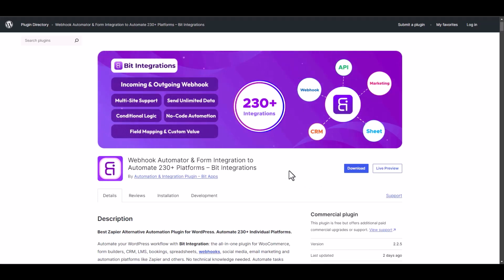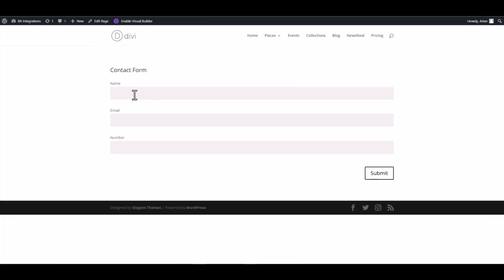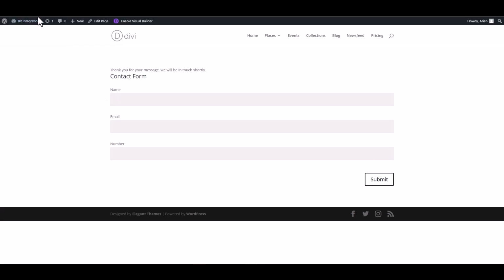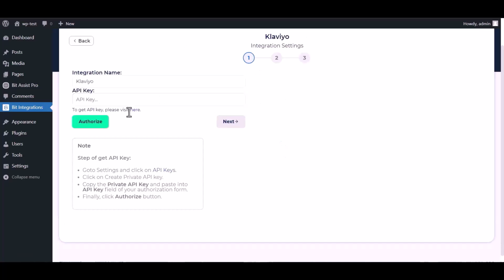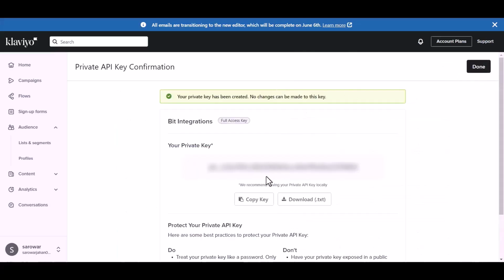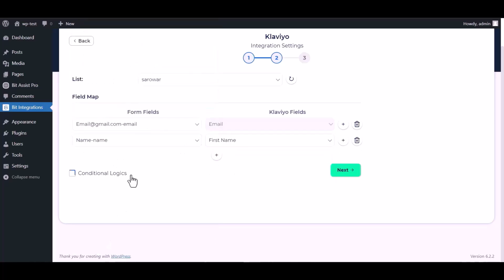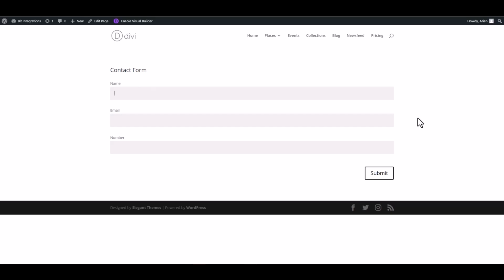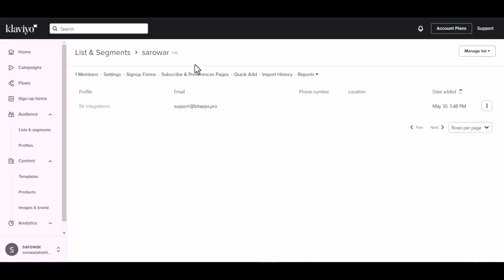Integrating Divi Form Builder with Klaviyo | Step-by-Step Tutorial | Bit Integrations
Welcome to our latest tutorial, where we'll reveal the secrets of seamless data integration! In this video, we'll guide you through the step-by-step process of integrating Divi Form Builder with Klaviyo, the powerful Marketing Automation for Email Marketing platform, using the versatile Bit Integrations WordPress plugin.

Discover how to effortlessly store, host, and sync your Divi Form Builder data, submissions, and uploads with Klaviyo, elevating your email marketing strategies and harnessing the convenience of personal cloud storage.

Key Highlights:
✅ Detailed tutorial on integrating Divi Form Builder with Klaviyo using Bit Integrations for WordPress.

Whether you're a web designer, business owner, or form-building enthusiast, this integration empowers you to seamlessly merge Divi Form Builder with Klaviyo. Watch now to revolutionize your form-building efforts!